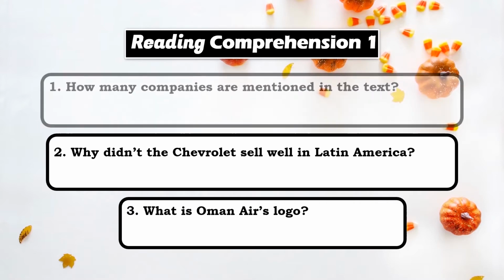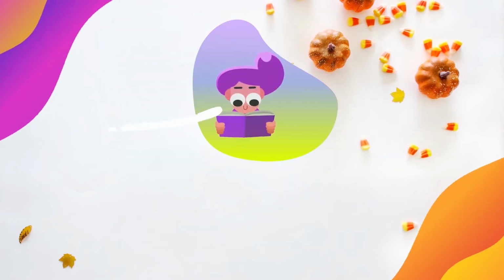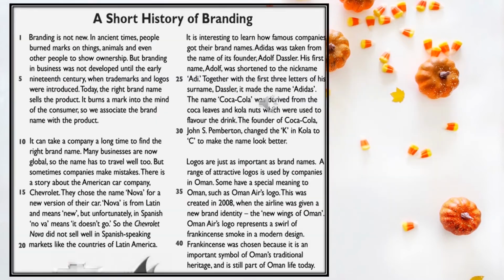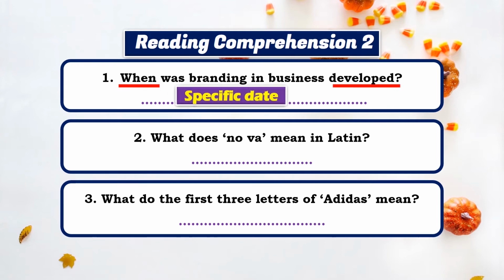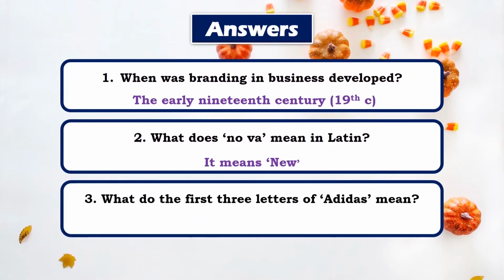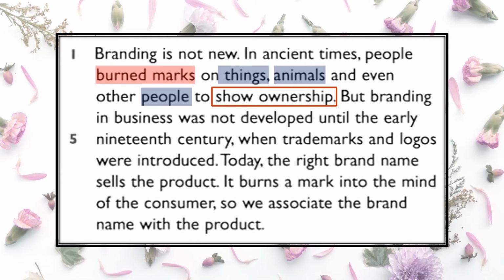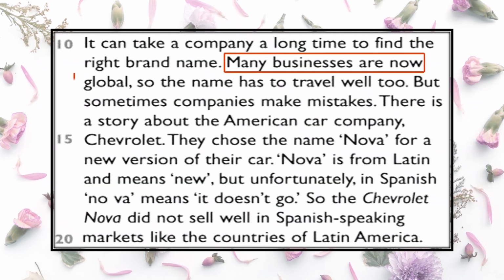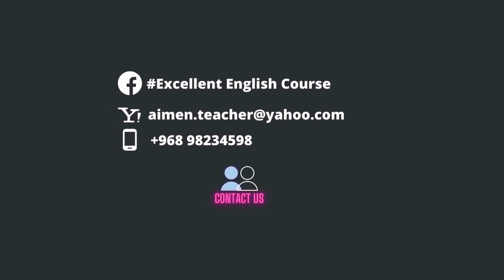📚 Grade 12 Oman 2022 Reading Strategies 2 Brand Names طرق القراءة و الإجابة على أسئلة الفهم 2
This video is a detailed and unique explanation of Unit 2/ Coursebook which focuses on the best Reading_Strategies to follow when answering a comprehension task.
This is devoted exclusively to Grade12 Students in Oman who will effectively learn how to make use of Scanning and Inference
Chapters
0:00 Intro
0:16 Lesson Overview
0:33 Reading Comprehension (Task 1 CB page 4 /Scanning)
4:21 Reading Comprehension Task 2: More Practice
6:19 Reading Strategy: Inference
9:29 outro
@EASy GRAMMAR LESSONS
@Aimen Gharbi